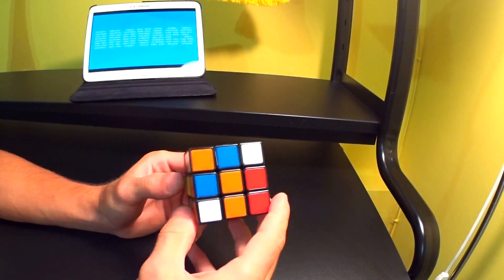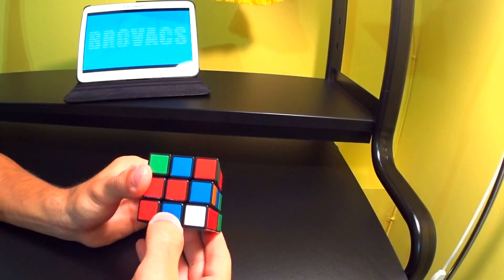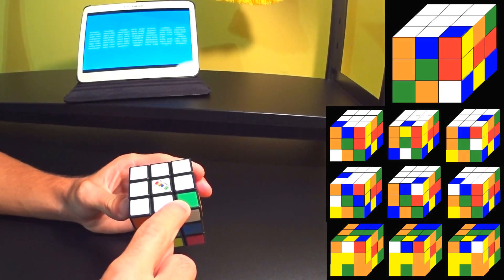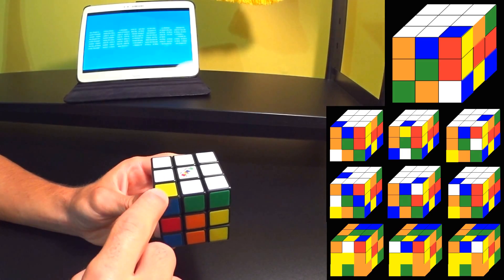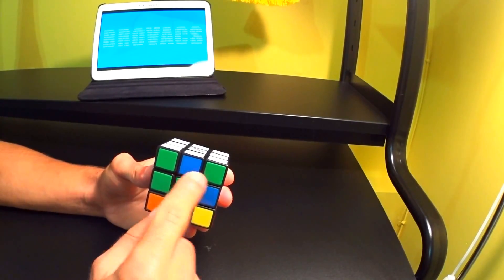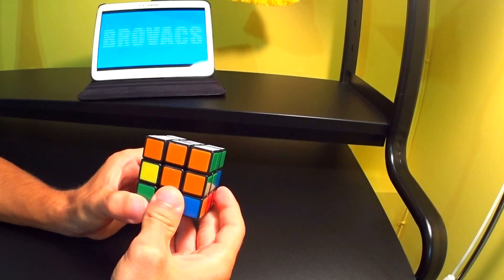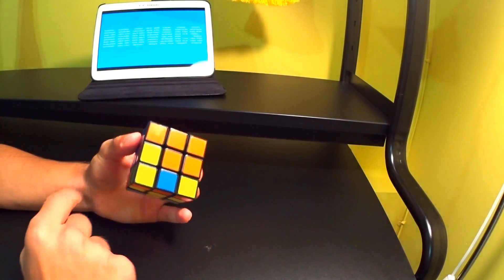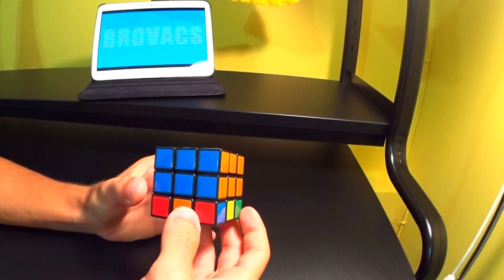How to Solve a Rubik's Cube | Only 1 Algorithm | Beginner Method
In this video I will be showing you guys how to solve up to the 2nd layer of a 3x3 rubik's cube using a basic, beginner, layer by layer method.

Key to solving the cube is the concept of OPPOSITE, DOWN, BACK, UP.

Face Solve - 1:40
1st Layer Solve - 7:35
2nd Layer Solve - 10:51

If you guys have any questions leave it in the comments below.

Song: Lensko - Titsepoken 2015